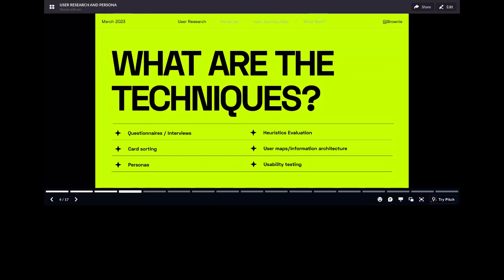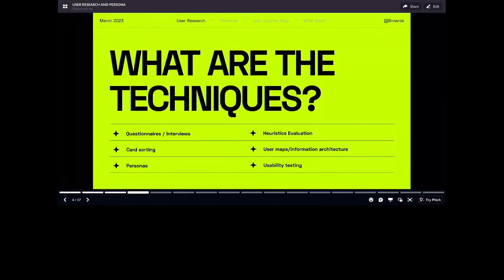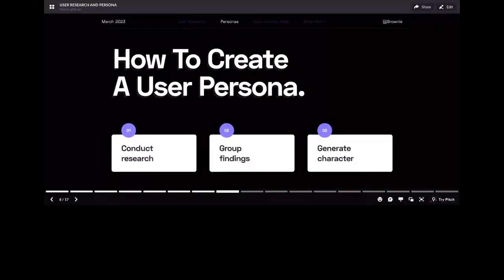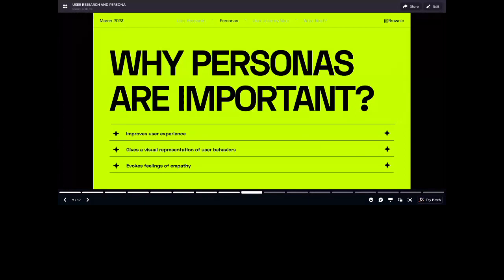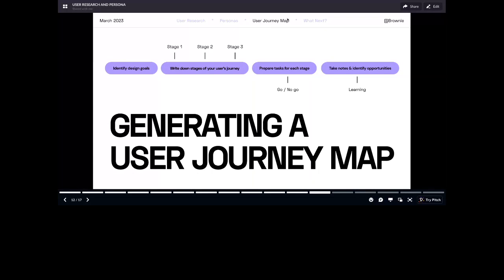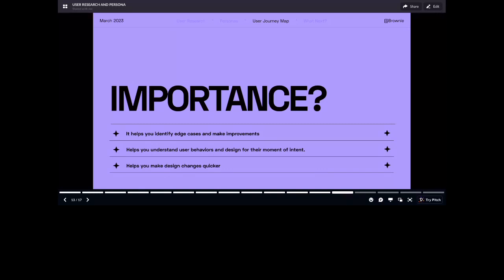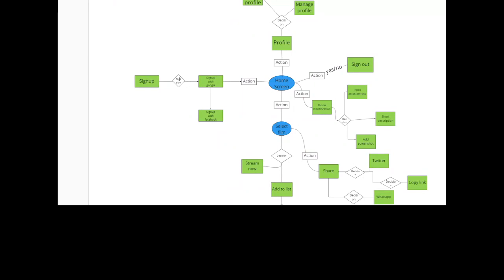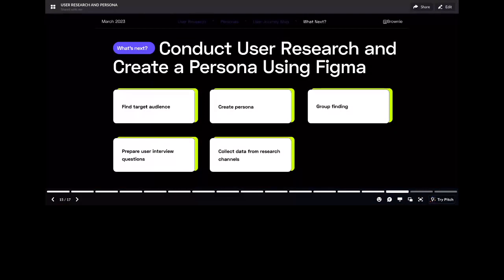User Research and Persona by Brown Victory FOFPH UX Design Bootcamp 28 Mar 2023 (DAY 2)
Day 2 - User Research and Persona Development
Understanding user needs and behaviour
Techniques for conducting user research
Developing user personas
Creating user journey maps
Hands-on exercise: Conduct user research and create a user persona in Figma